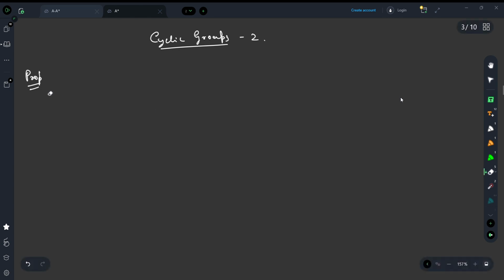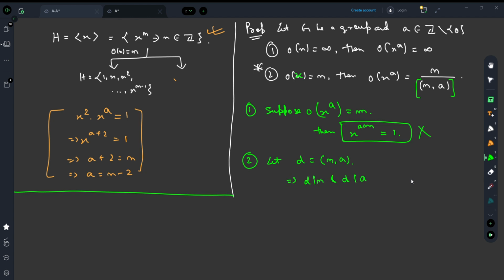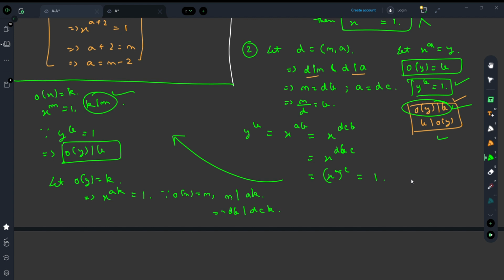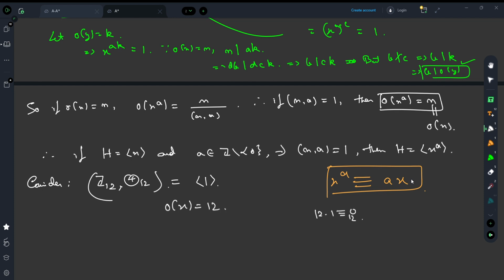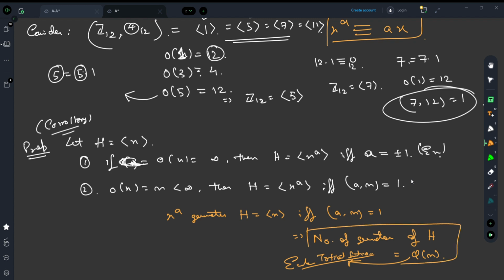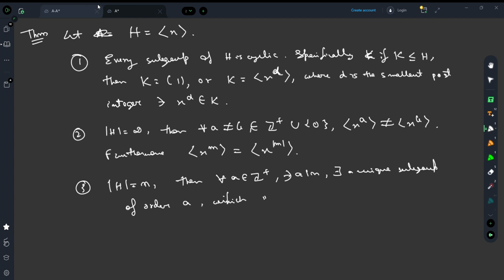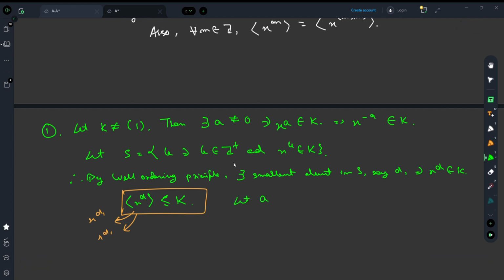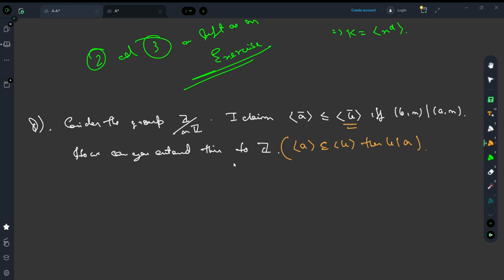CYCLIC GROUPS-2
we continue the discussion on cyclic groups in this lecture